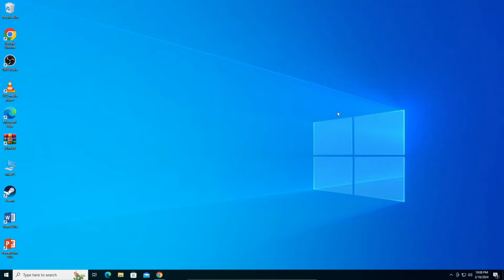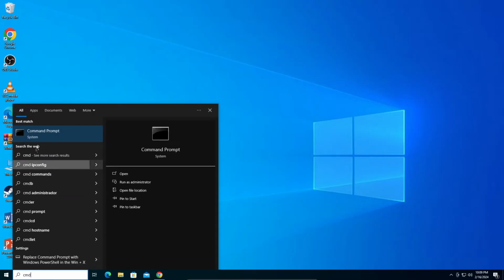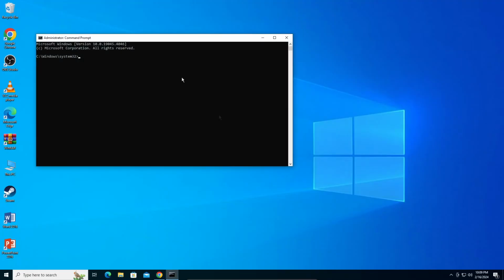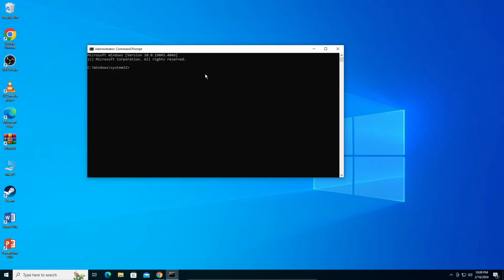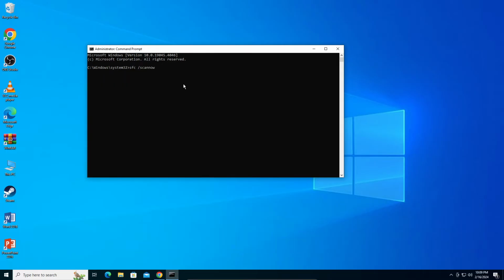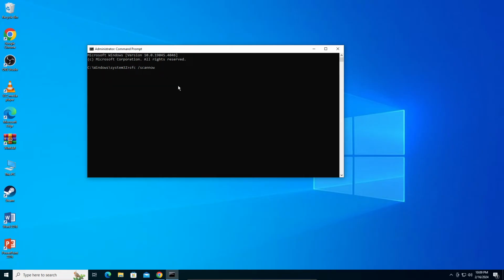How To Fix ".exe Not A Valid Win32 Application" On Windows 10/8/7 | Updated 2026!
In this video, you’re going to learn How To Fix ".exe Not A Valid Win32 Application" On Windows 10/8/7. Enjoy!

This fix still works in 2026 according to comments and self trial!

In this video I'm guiding you guys on How To Fix ".exe Not A Valid Win32 Application" On Windows 10/8/7. Since it is quite popular issue, I have addressed it in this video to help you solve it instantly. Thanks peeps.